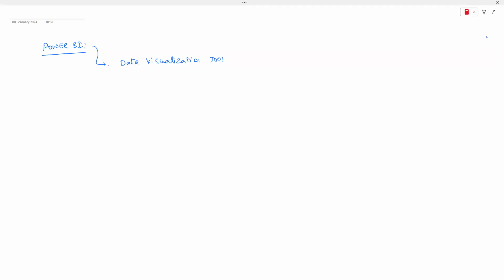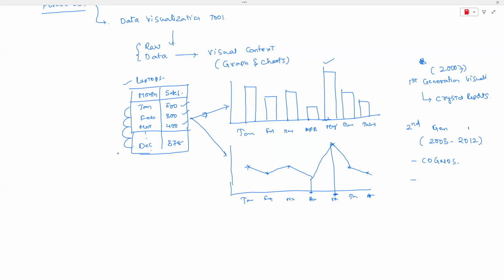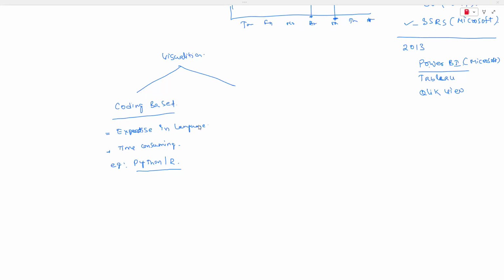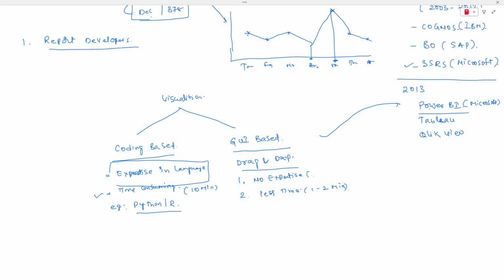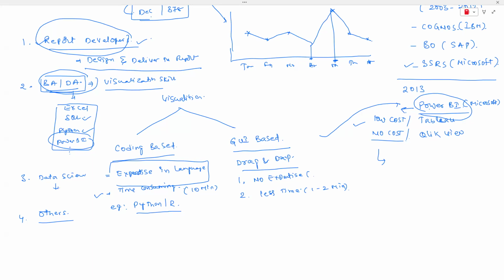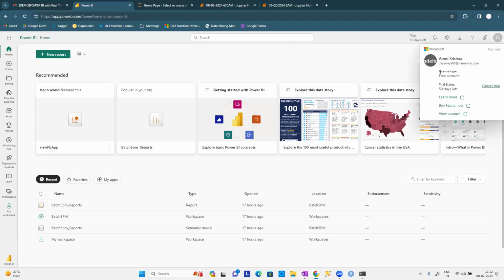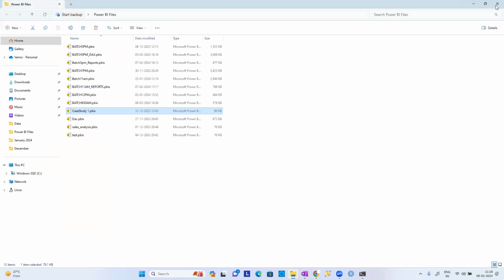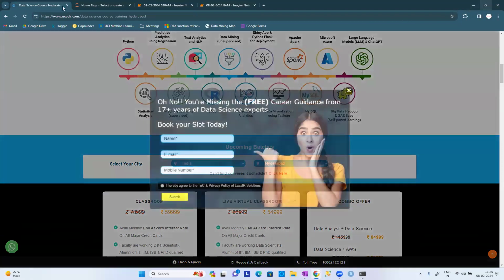POWER BI tutorials || Demo - 1 || by Mr. Vamsi Krishna On 08-02-2024 @10:30AM IST